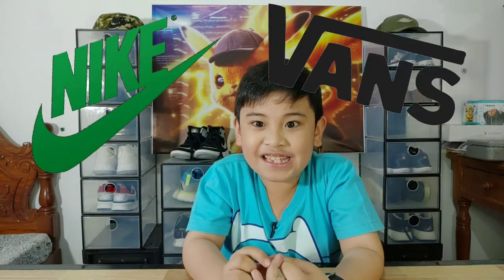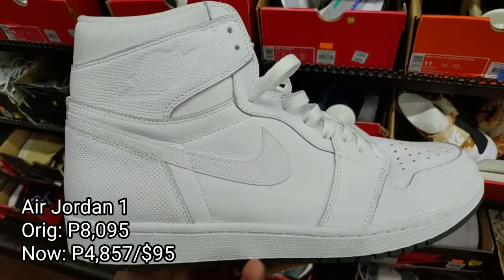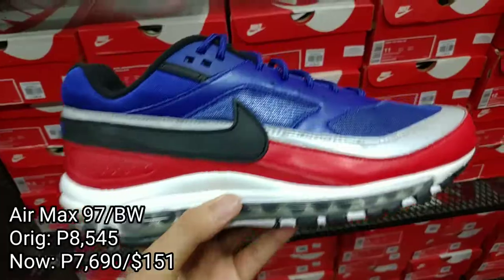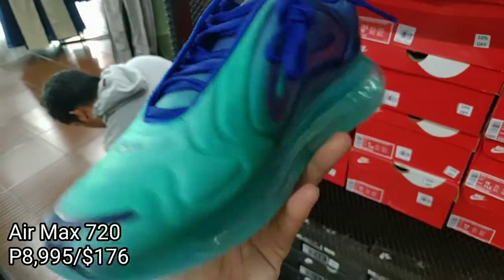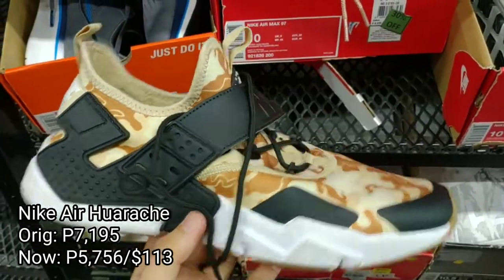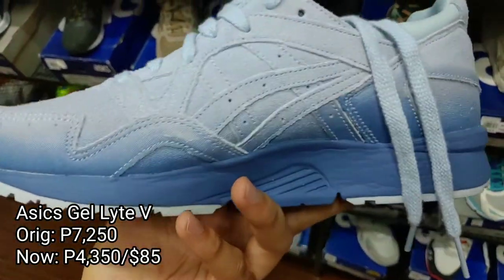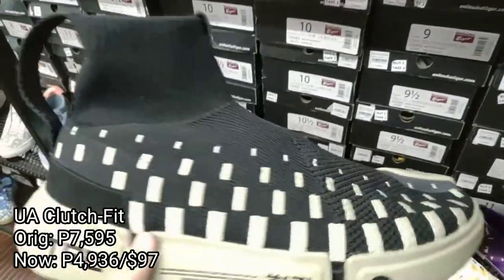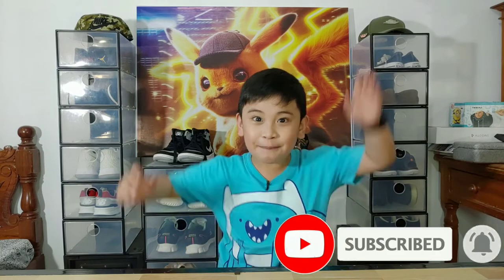BUY 1 TAKE 1 & HUGE SALE NIKE, VANS, CONVERSE | PLAYGROUND PREMIUM OUTLET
Hey guys! today I'm gonna show you the sneakers on sale at the Playground premium outlet. Lesss gooo!